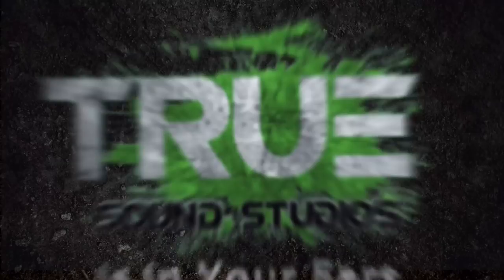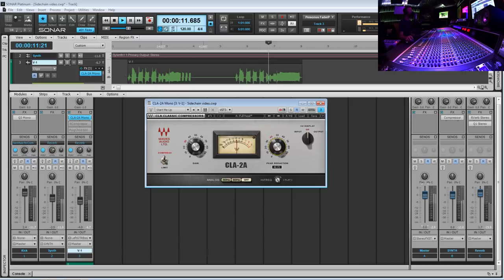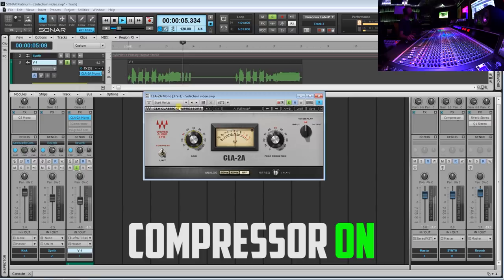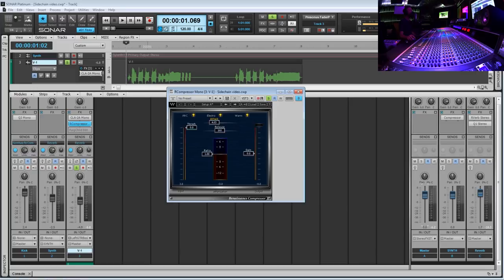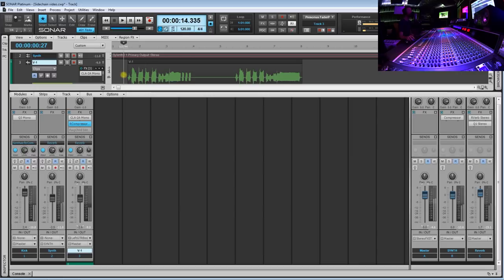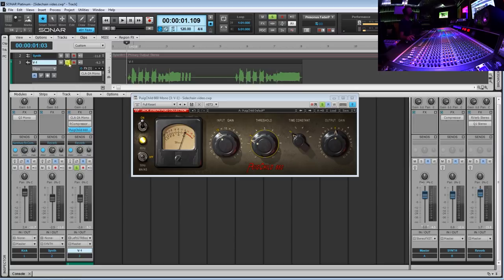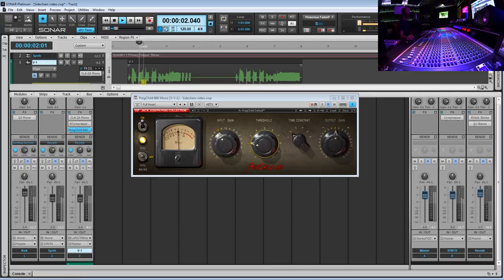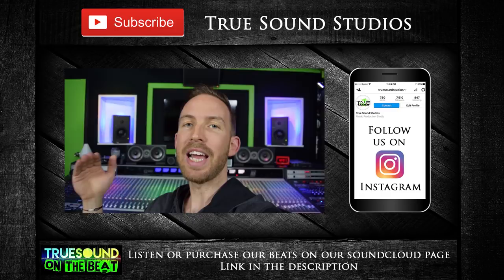3 Must Have Vocal Compressor Plugins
Watch Weezna demonstrate his 3 favorite must have plugins for vocals (in his option). The Waves Rcompressor, CLA-2A, and Puigchild plugins show up on every single vocal track at True Sound Studios.

Typical the amount of hours to mix 1 song:
Hip Hop: 2-4 hours
Full Band: 4-6 hours
Acoustic: 2-3 hours
Pop/EDM: 3-5 hours